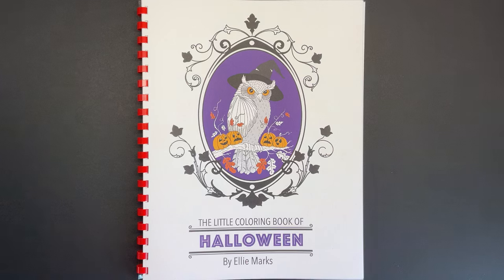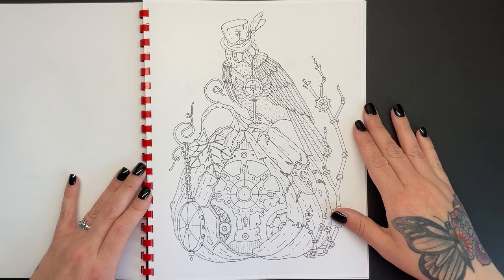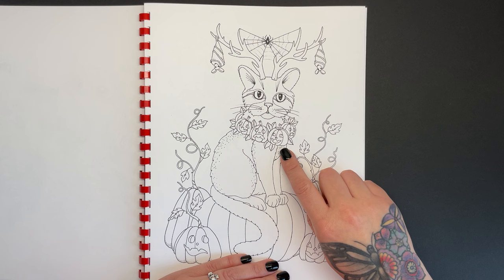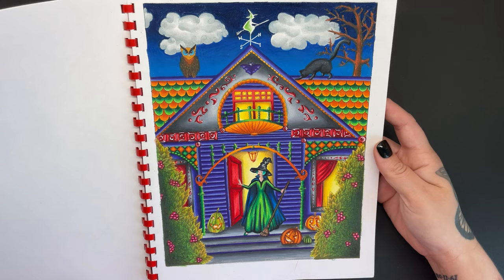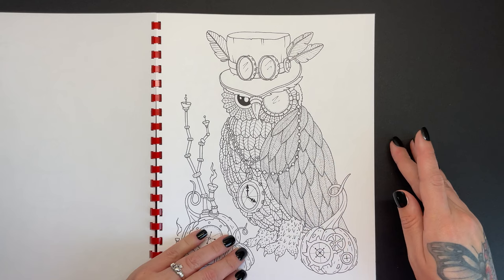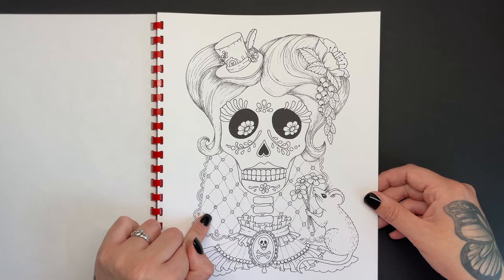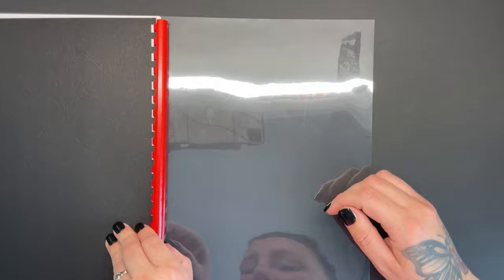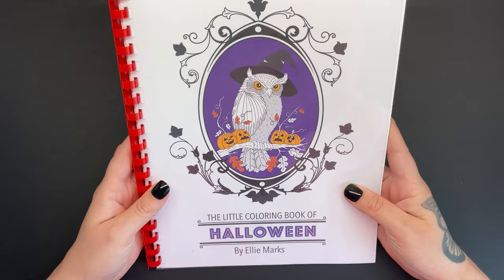The Little Colouring Book of Halloween by Ellie Marks | Review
★LINKS

★FAQS
What I use to film
Which sharpener I use